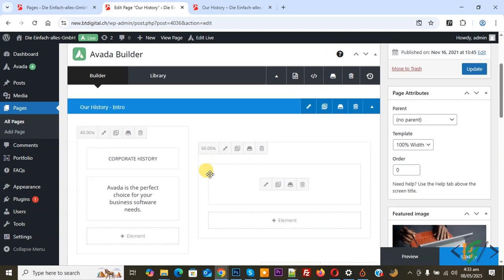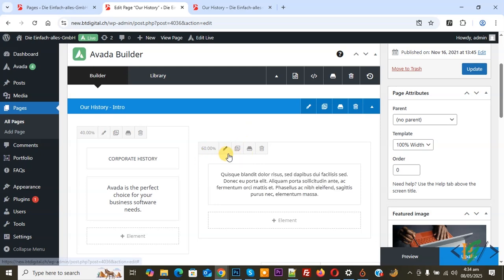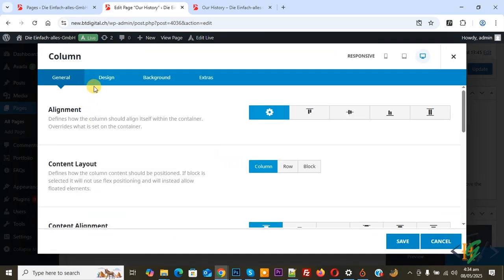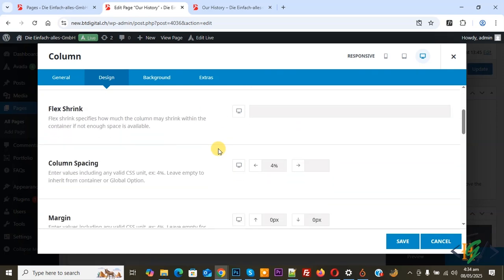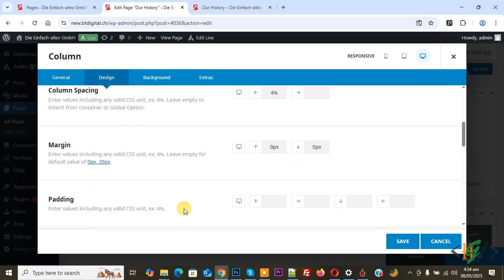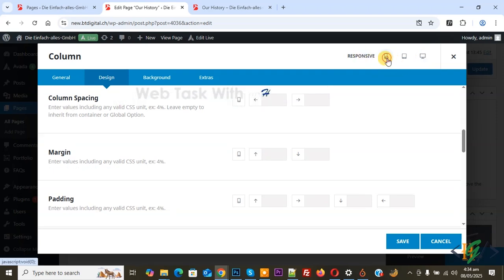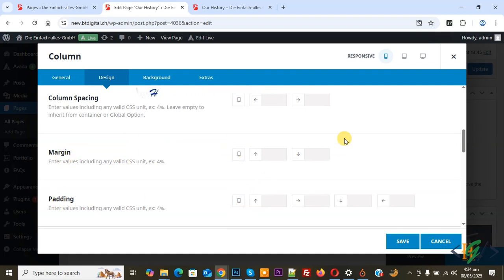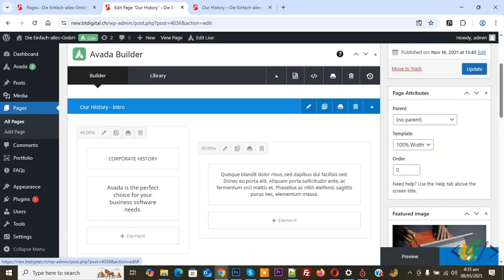How to Add Different Padding / Margin for Different Devices in Avada in WordPress | Desktop | Mobile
In this wordpress tutorial for beginners you will learn how to set different margin or padding for different device type e.g desktop / mobile / tablet in avada theme in wordpress. So you can add margin (right / left) or padding (left / right / bottom / top) value in px pixel or prcentage % or any other value format in container or column for different screen layout. So you can add different paddings / margins for desktop and different for tablet or mobile view.